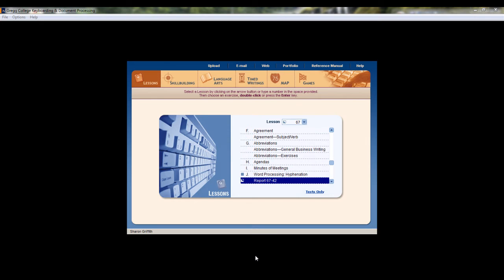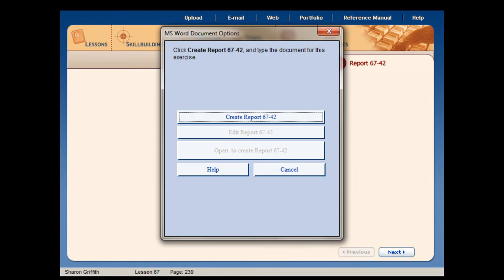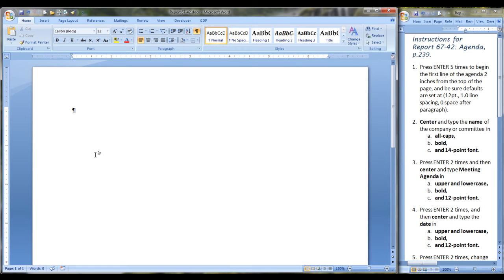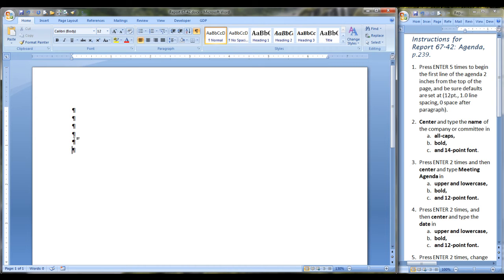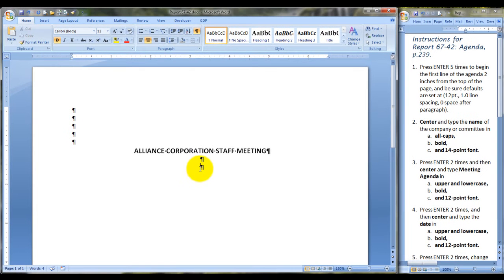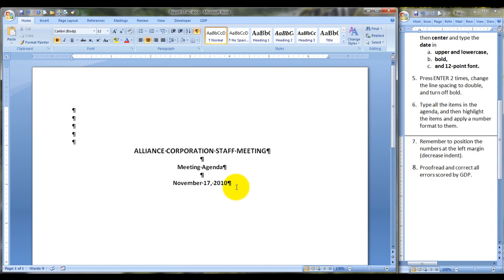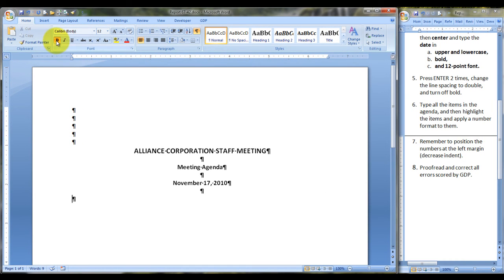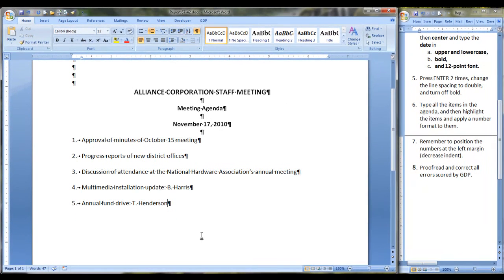Report 67-42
Creating Report 67-42 (GDP Document Processing): Agenda